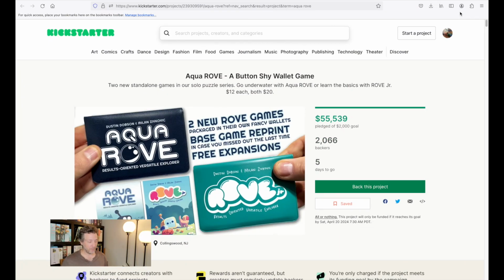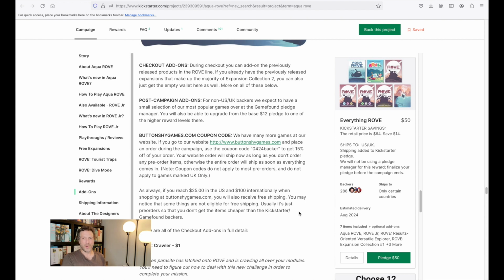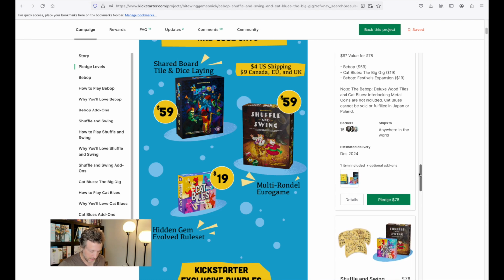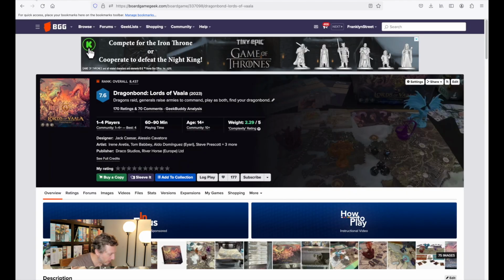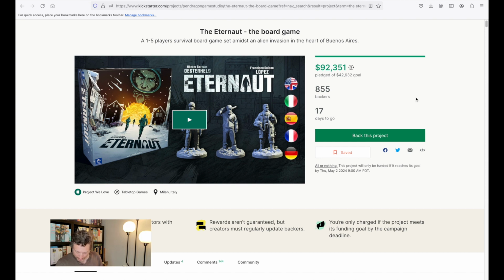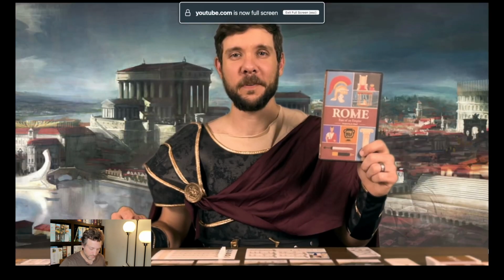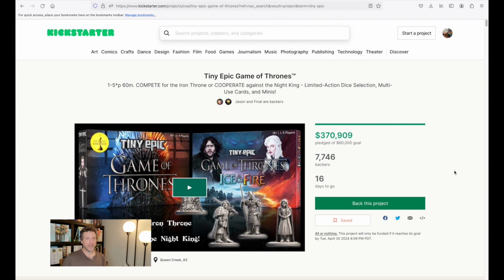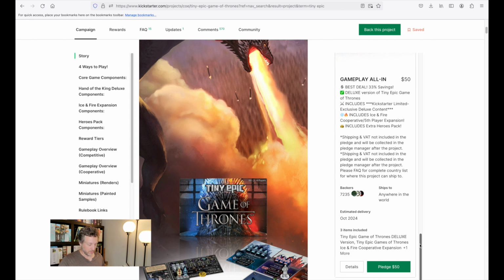The Crowdfunding Roundup, April 3rd - 9th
00:00​​​​​​​  -  Intro

6 Profiled Campaigns
1:27 - Aqua ROVE
9:42 - Bebop, Shuffle and Swing, and Cat Blues: The Big Gig
19:54 - Dragonbond: Lords of Vaala
33:34 - The Eternaut
40:38 - Rome: Fate of an Empire (on Gamefound,
50:18 - Tiny Epic Game of Thrones

59:50  -  Outro

Thank you very much for watching!  Revamped Teach & Review videos and Livestreaming to be launched in the coming months!